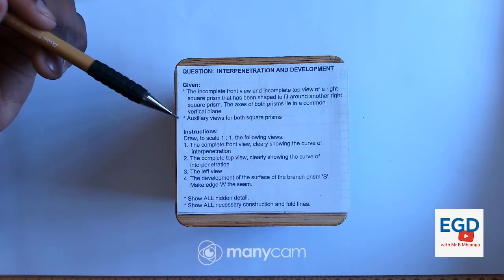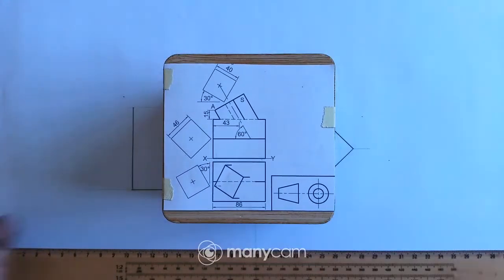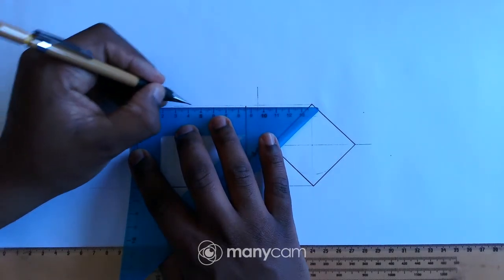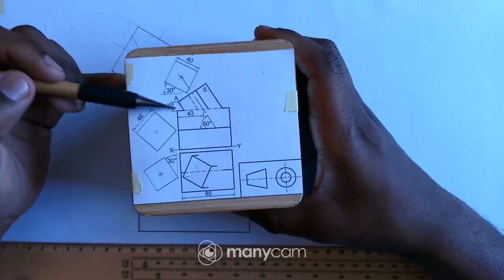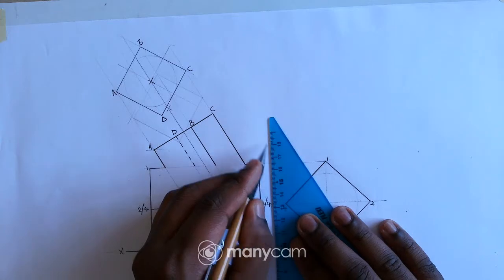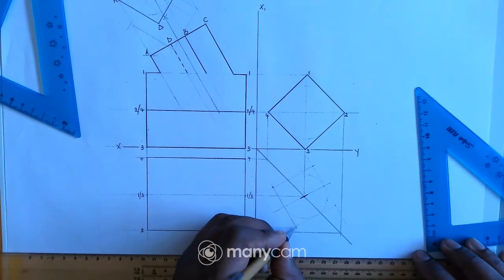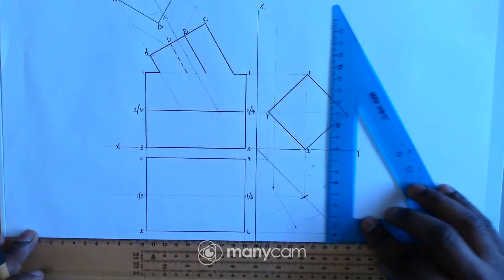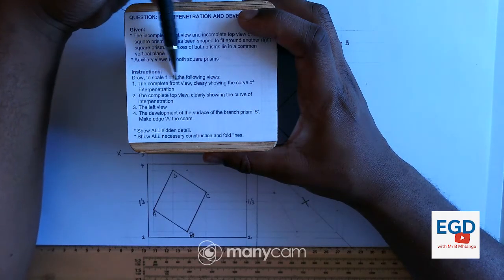Grade 12 - Interp.& develop. PART 1// JPEGD Page 77